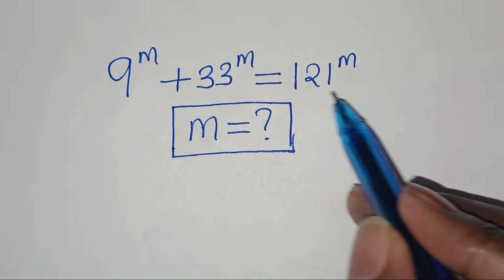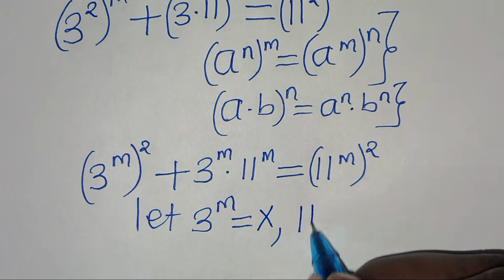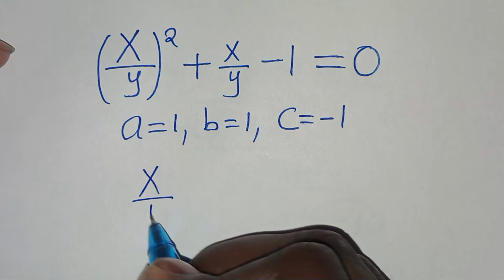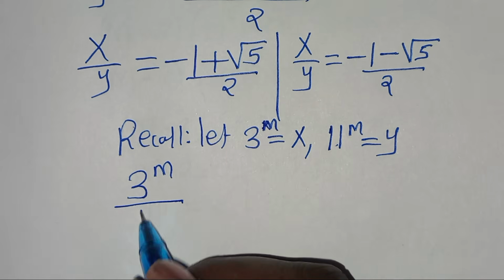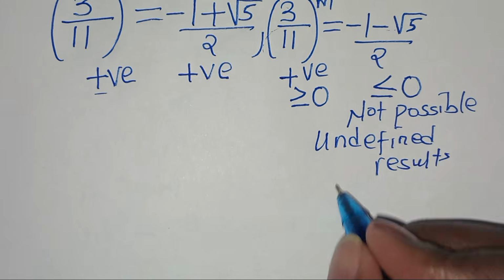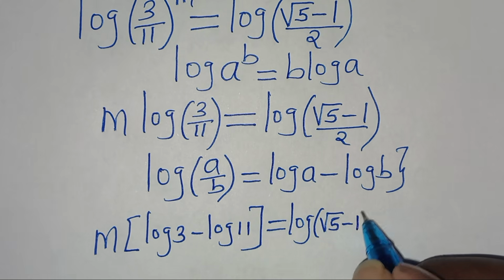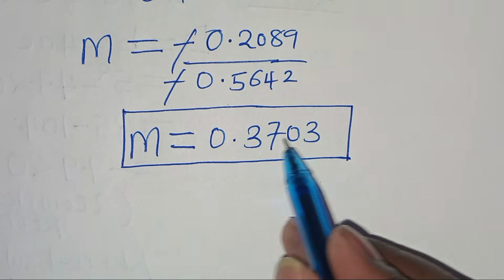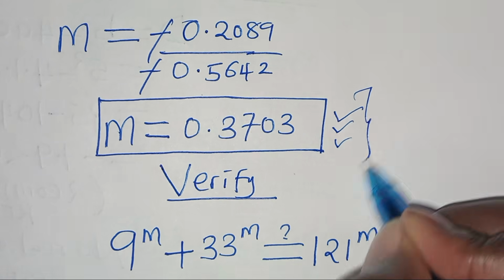Germany | A Nice Math Olympiad Algebra Problem